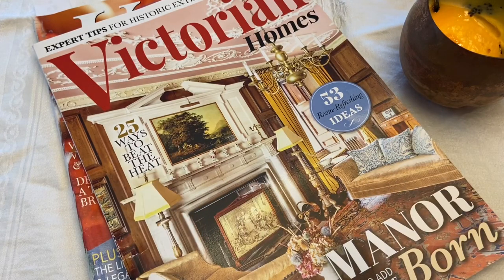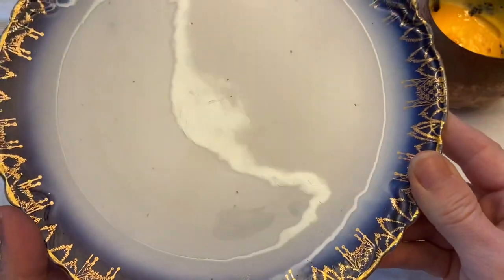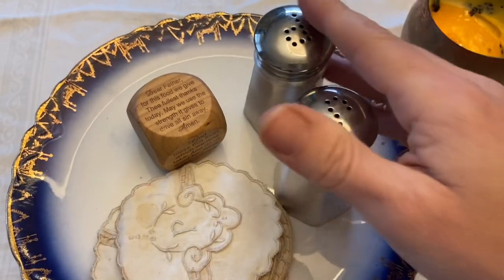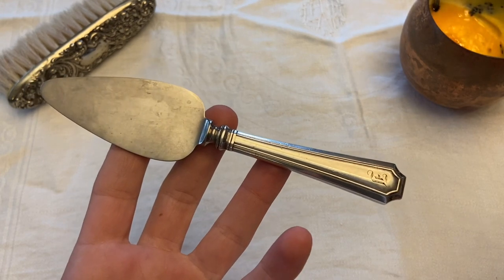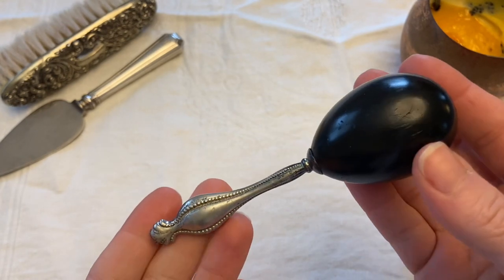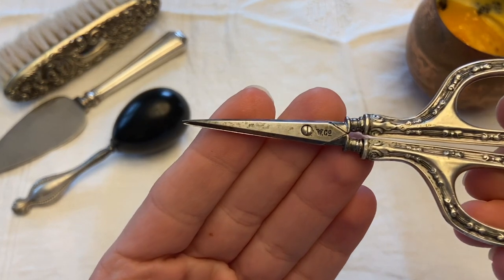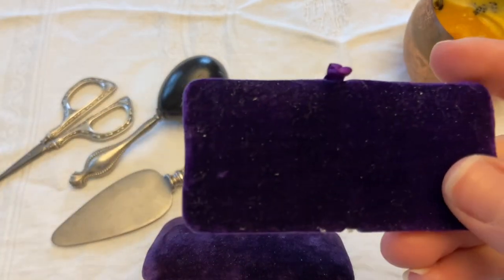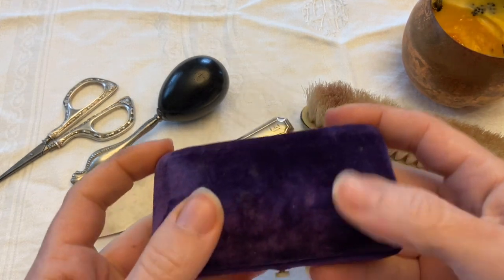Adding Thrifted Antiques to my Collections